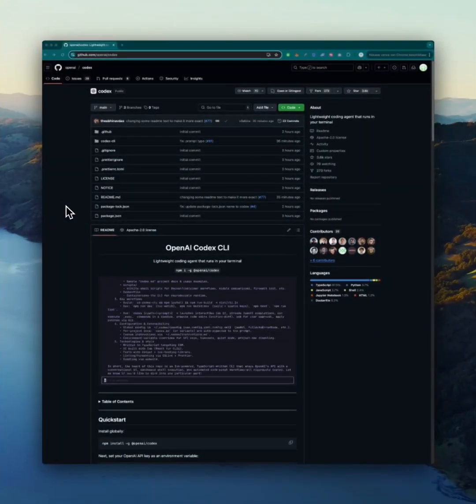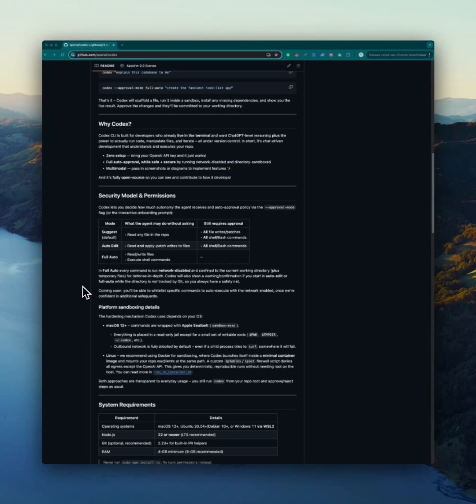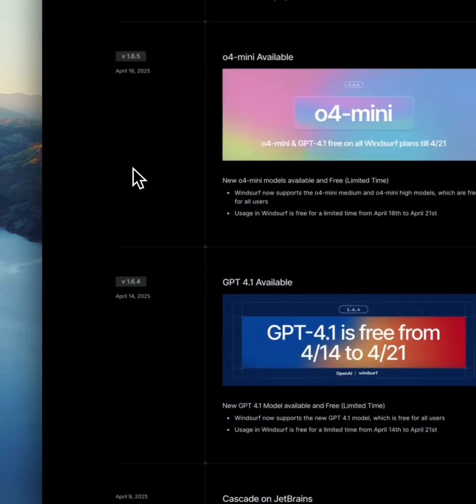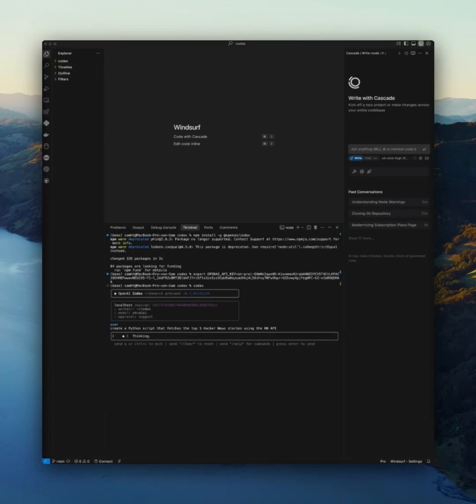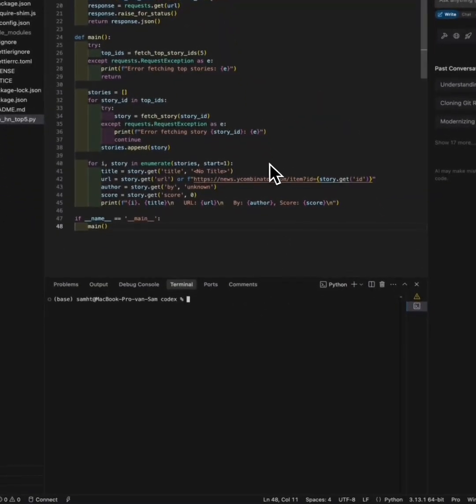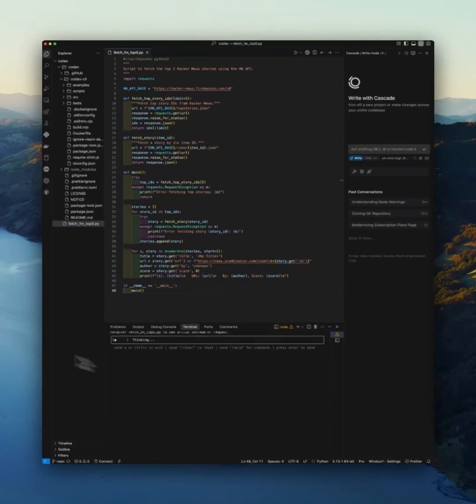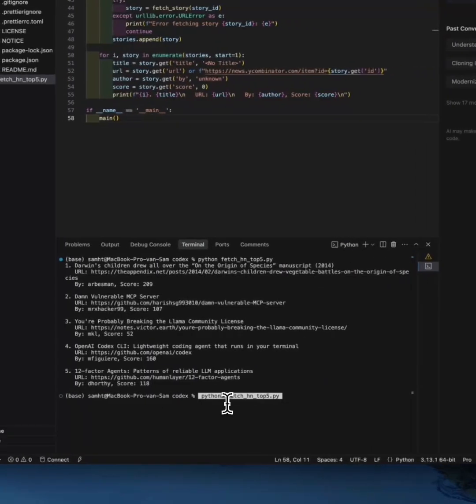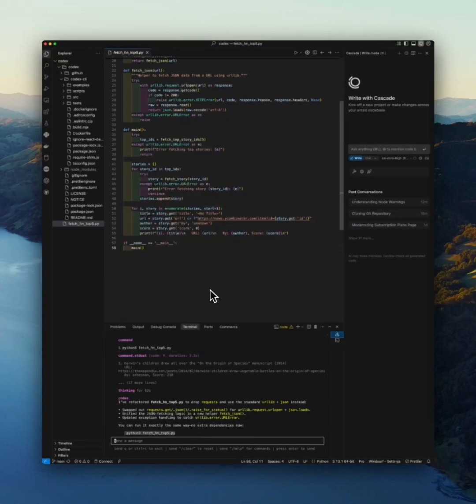OpenAI Codex CLI BLEW MY MIND – Build Code with One Command!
OpenAI just released a terminal-based AI coding agent — and it's amazing. In this video, I walk you through how to install and use OpenAI's Codex CLI tool, a lightweight AI-powered assistant that lives in your terminal and understands natural language commands. Watch as I build a Python script with one sentence, refactor it with another, and use Git with zero typing. Full demo, setup guide, and more.

Chapters:
0:00 - Intro
0:30 - What is Codex CLI?
1:30 - Installation
3:00 - Demo
6:00 - Features
7:30 - Pros & Cons
8:30 - Final Thoughts